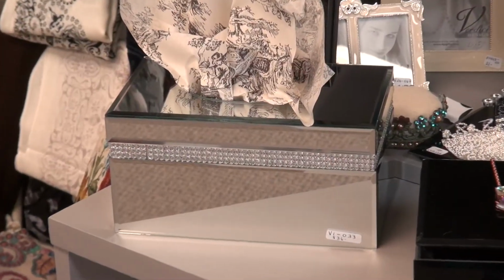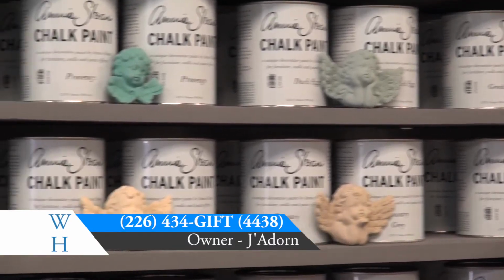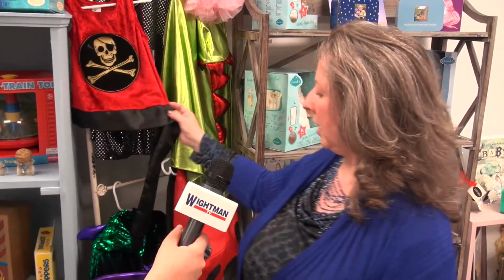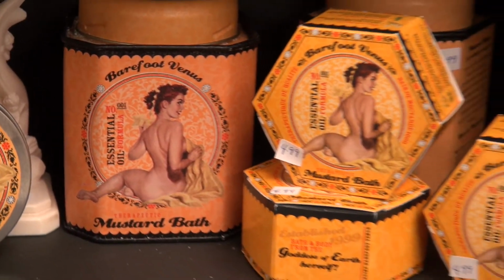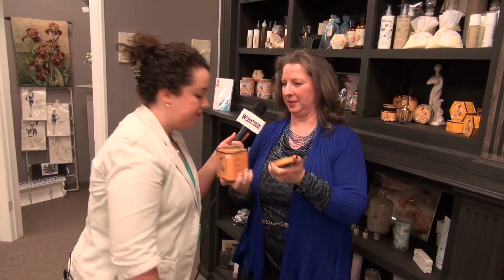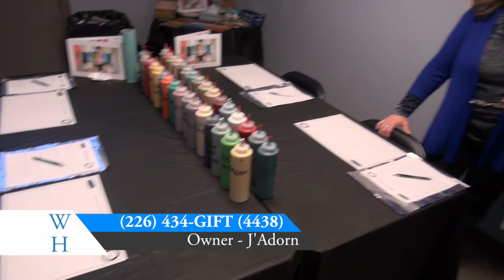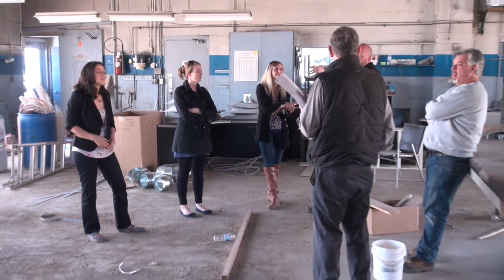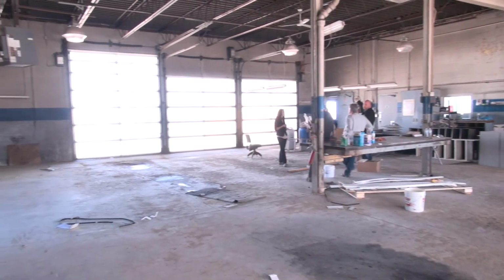What's Happening Hanover - May 2015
Hosted By: Adam and Jennifer Olivero
Producer: Adam Olivero
Voice Over: Craig Smith

This show Features:
Corrinne Robertson-Brown - J'Adorn
John Grant - Hanover Torch Bearer - Pan Am Games 2015
Margaret Poste and Rebekah Walker - Hanover Community Players
Jacinda Rudolph - Youth Technology and Activity Centre
Hope Robertson - Wightman Telecom

Bluewater Radio 91.3 FM
The Town of Hanover
Hanover Chamber of Commerce
Wightman Telecom